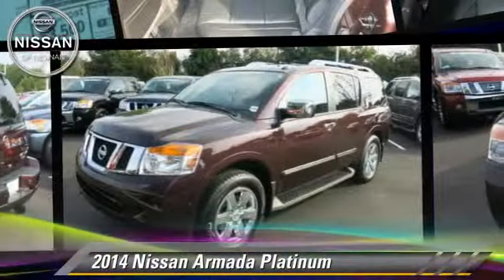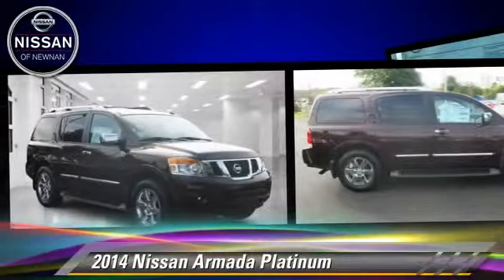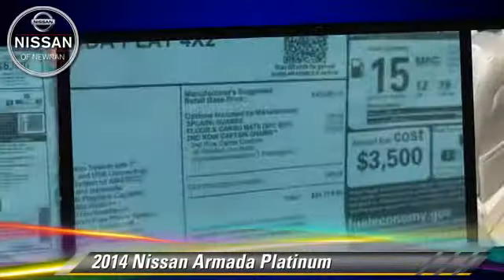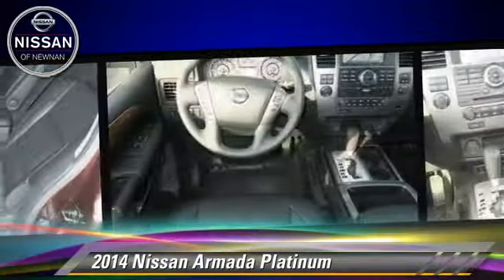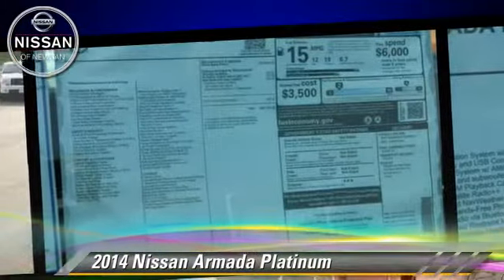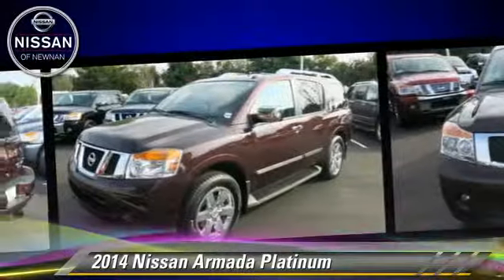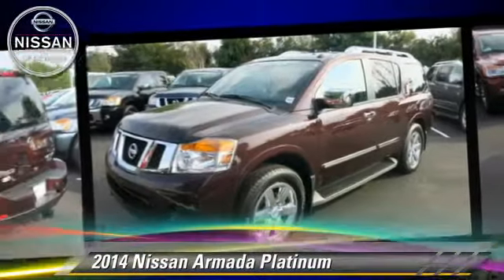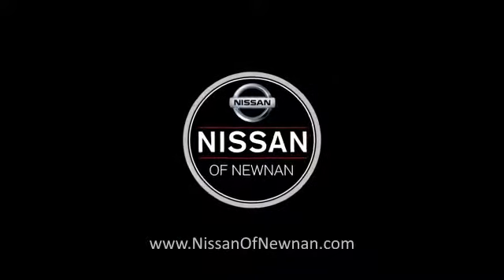New 2014 Nissan Armada Platinum - Newnan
783 Bullsboro Drive Newnan GA 30265

2014 Nissan Armada Platinum

$51,775

Color: Garnet
Engine: 5.6L 8 Cyl.
Transmission: 5-Speed A/T
Miles: 5
VIN: 5N1BA0NF1EN613382
Stock: N613382

This vehicle features: Navigation System, Roof - Power Sunroof, Roof-Sun/Moon, Seat-Heated Driver, Leather Seats, Power Driver Seat, Power Passenger Seat, Adjustable foot pedals, Parking Assist, AM/FM Stereo, Audio-Upgrade Sound System, CD Player, Audio-Satellite Radio, MP3 Sound System, Entertainment System, Wheels-Aluminum, Wheels-Wheel Covers, Towing Package, Telephone-Hands-Free Wireless Connection, Remote Keyless Entry, Trip Computer, Seat-Memory, Mirrors-Memory, Tilt Wheel, Traction Control, Brakes-ABS-4 Wheel, 4 Wheel Disc Brakes, Tire-Pressure Monitoring System, Security System, Engine Immobilizer/Vehicle Anti-Theft System, Cruise Control, Steering Wheel Stereo Controls, Steering Wheel-Leather Wrapped, Intermittent Wipers, Wipers-Variable Speed Intermittent, Fog Lights, Headlights-Auto-Off, Child Safety Locks, Bucket Seats, Seat-Lumbar-Driver, Seat-Additional Rear On Station Wgn, Seat-Rear Pass-Through, Mirrors-Pwr Driver, Heated Side Mirrors, Side view mirror blinker indicator, Mirror-Electrochromic In-Side Rearview, Mirrors-Vanity-Driver, Mirrors-Vanity-Driver Illuminated, Mirrors-Vanity-Passenger, Mirrors-Vanity-Passenger Illuminated, Air Bag - Driver, Air Bag - Passenger, Air Bags - Head, Air Bag - Side, Air Bag-Side-Head only-Rear, Rear Defrost, Air Conditioning, Air Conditioning - Rear, Climate Control - Auto, Climate Control - Dual, Suspension-Air, Built-in Garage Door Opener, Tinted Glass - Deep, Differential-Locking Rear, Roof Luggage Rack, Remote Trunk Release, Power Steering, Power Windows, Power Door Locks

[DFIN:3:3163615:A:2512:35D8E14F:f5d765caecf44e6309f041a9e6a315d7]